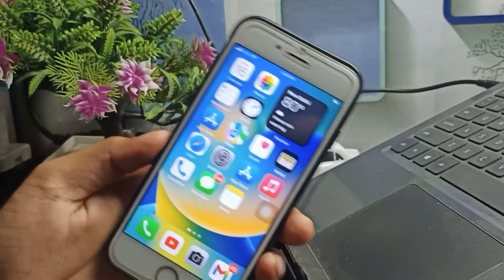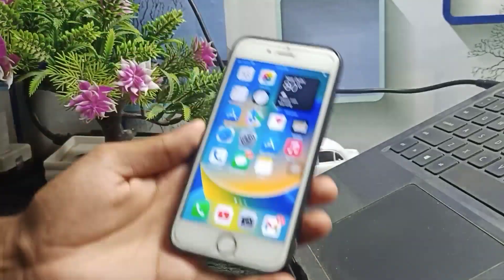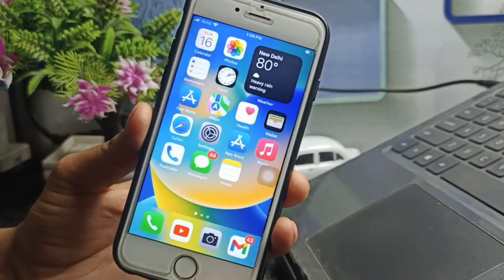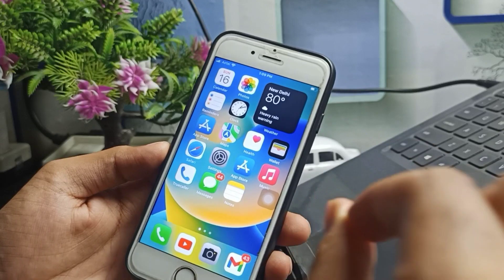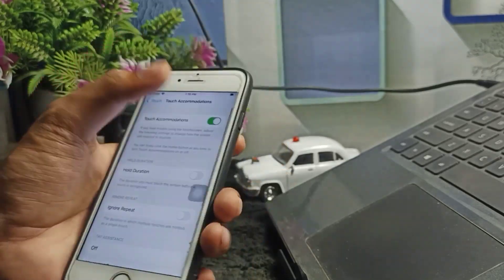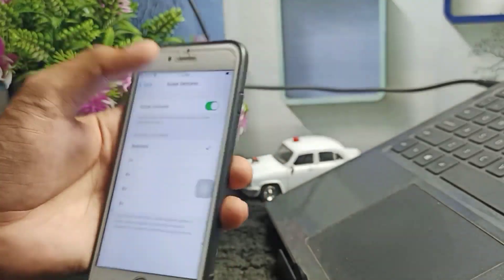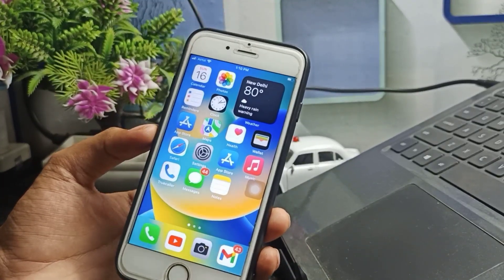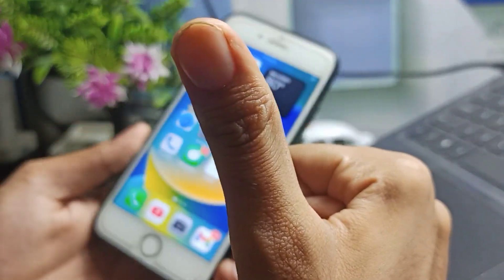ios 16 touch screen not working | iphone touch screen not working fix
1.touch screen is not working on iphone
2.touch screen is not working on iphone 11
3.touch screen not working on iphone 12
4.touch screen not working on iphone 6
5.touch screen not working on iphone x
6.touch screen not working iphone 13
7.touch screen not working iphone XS max
8.touch screen not working iphone 7 plus

Touch Screen Is Not Responding Well on
iOS 16? Here is the Fix!

instgram 📌👉 jatinder_222

Solved queries 🟢👇
1.touch screen not working iphone XS
2.touch screen not working iphone 8 plus
3.ios 16 touch screen not working
4.iphone touch screen not working
5.iphone x touch screen not working
6.iphone screen not responding to touch
7.touch screen not working
8.ios 16 touch screen not working

Your questions 🟢 👇
1.iphone 6 touch screen not working
2.touch screen not working ios 16
3.iphone screen not working
4.iphone touch not working
5.ios 16 touch not working
6.ipad touch screen not working
7.iphone xs max touch screen not working
8.iphone 6 plus touch screen not working fix